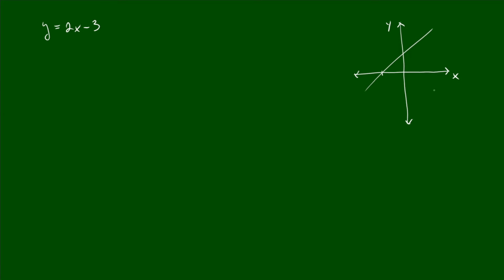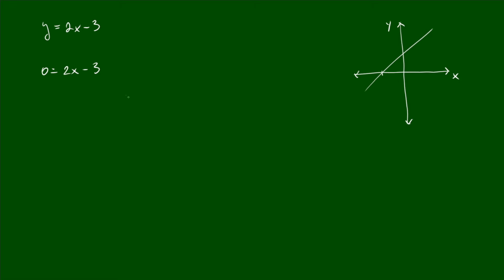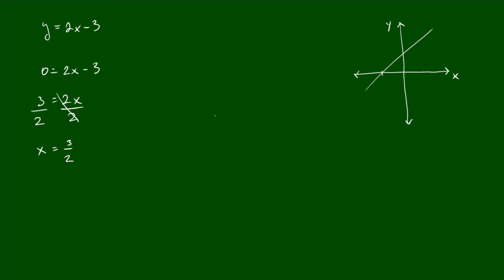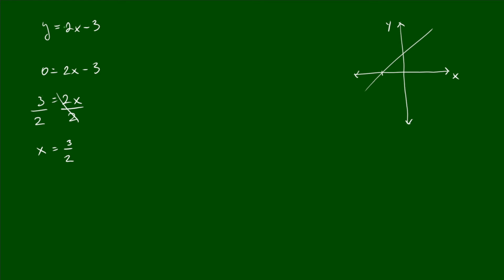How to find the x and y intercepts of a line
Here is a brief explanation on how to find the x and y intercepts of a line.